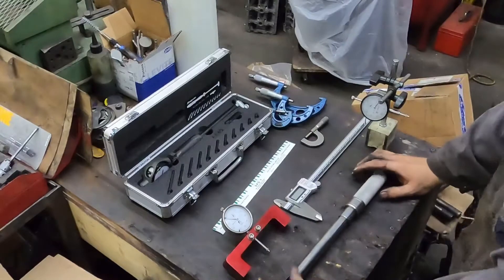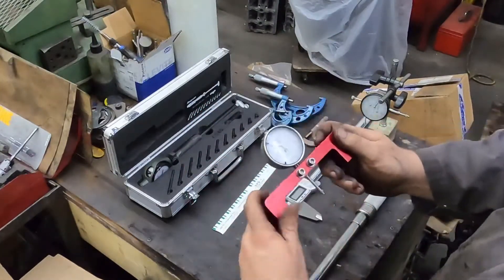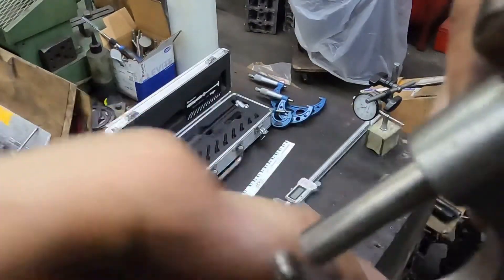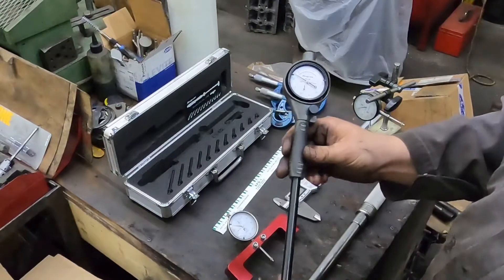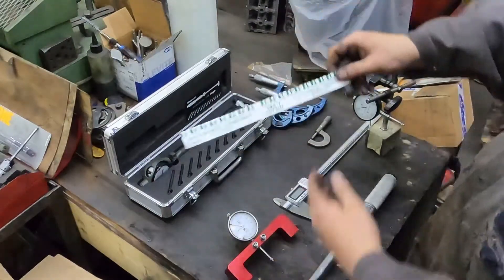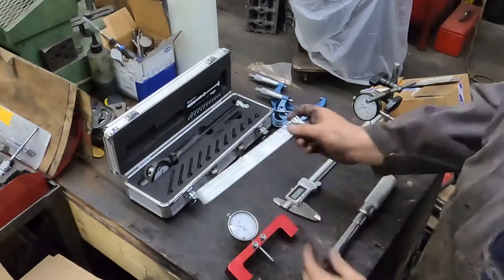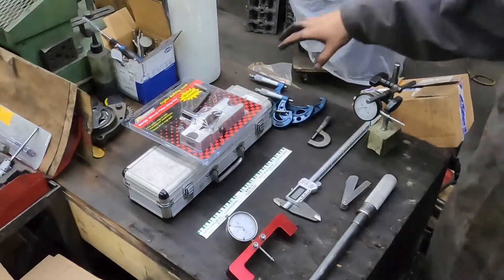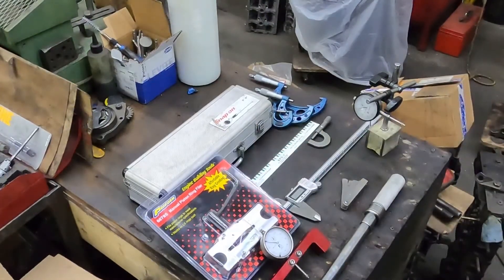Specialty tools you need to build engines.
Hey guys.
If your building your own engine these are a far things I think you should have to help do the job the right way. I going to do videos on how to use all these tools. Plus a few more